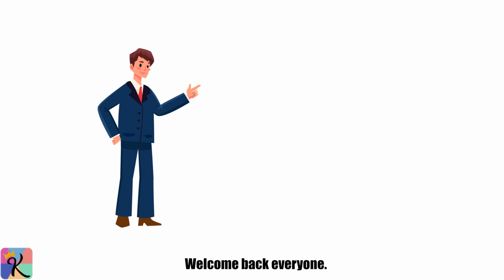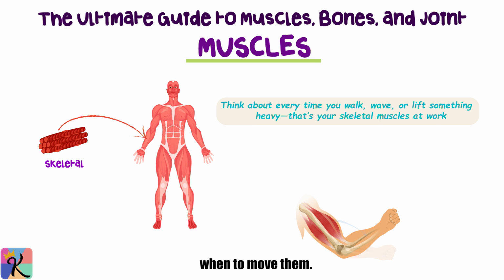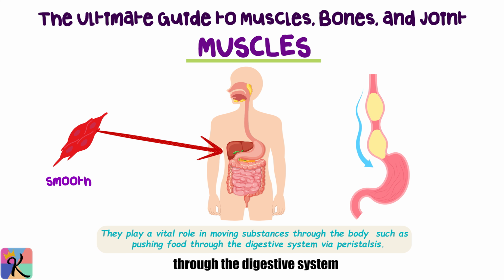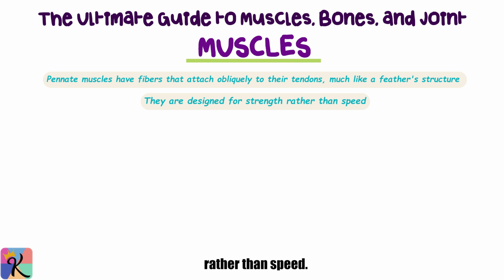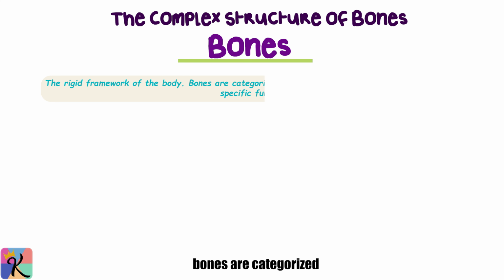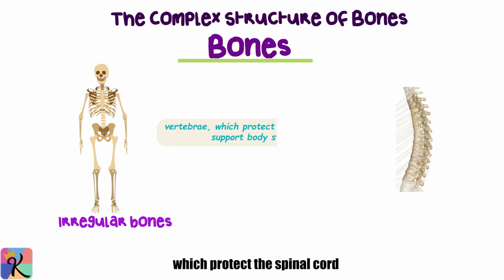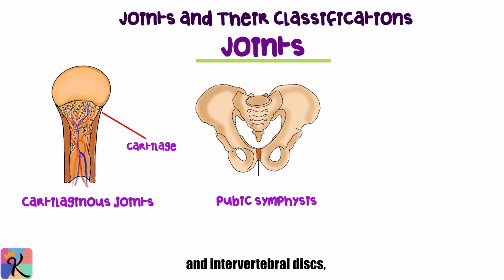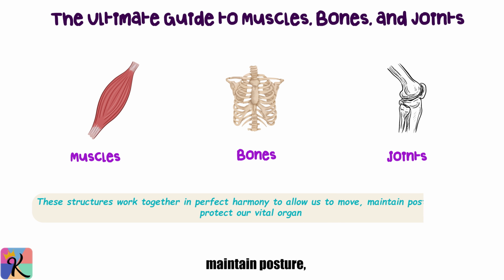The Ultimate Guide to Muscles, Bones, and Joints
Welcome to King of the Curve! Today we're embarking on a detailed journey through the human body, focusing on three crucial elements: muscles, bones, and joints. These aren't just random parts; they form a complex network that allows us to move, stay upright, and protect vital organs. We're diving deep into each type of muscle, bone structures, and joint classifications to truly understand how they function together. Let’s begin!